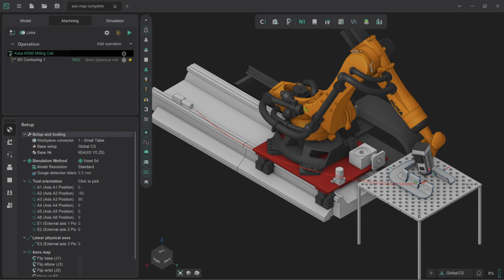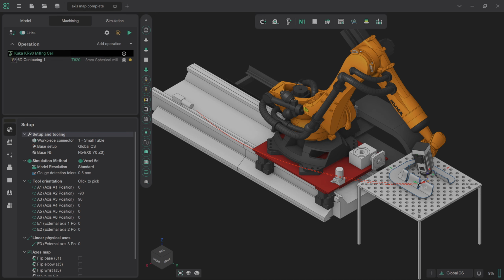Introduction to tutorials 26 and 27 | ENCY Robot: Get Started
This video introduces the mini-series centred on using the Axis Mapping tool.